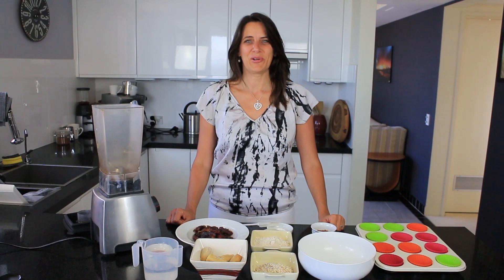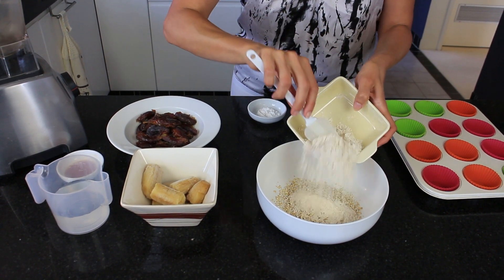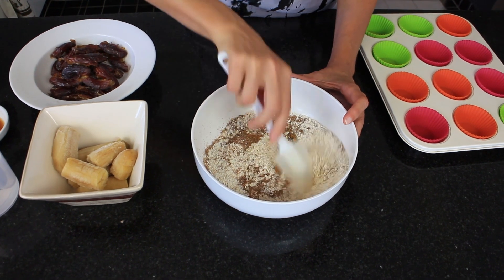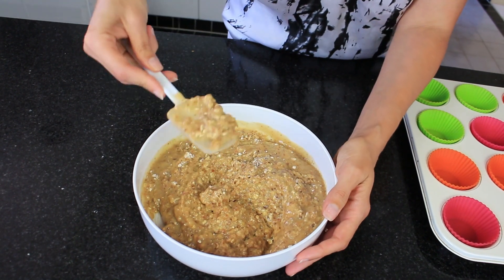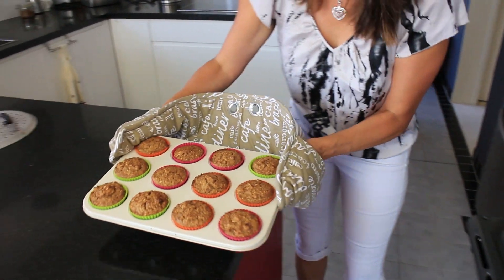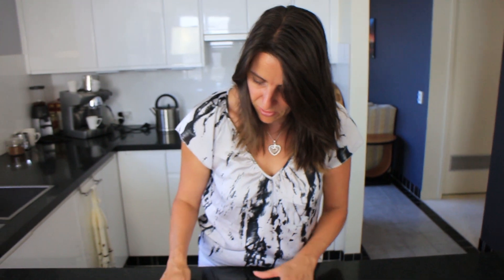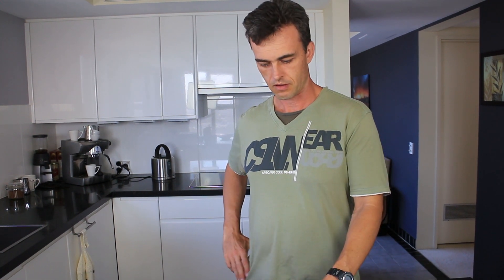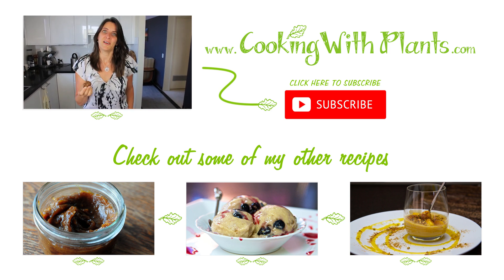Best Ever Sticky Date Muffin Recipe!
This is the best ever sticky date muffin recipe!

It's quick and easy to make and tastes just like sticky date pudding but without the eggs, dairy and fat! Healthy vegan goodness at it's best!

Enjoy these for breakfast, dessert or as a snack at any time :-)

They go great with my banana ice cream and caramel sauce. Here are the links for those:

Ingredients:

Dry:

1/2 cup oats (I used quick oats)
1/2 cup wholemeal flour
2 tsp baking powder
1/4 cup coconut sugar

Wet:
1 cup water
1 tsp vanilla extract
15 pitted medjool dates
2 medium ripe bananas (fresh or frozen is fine)

Enjoy xx